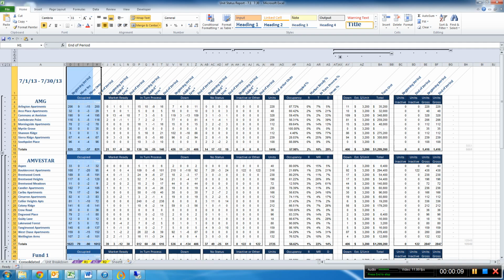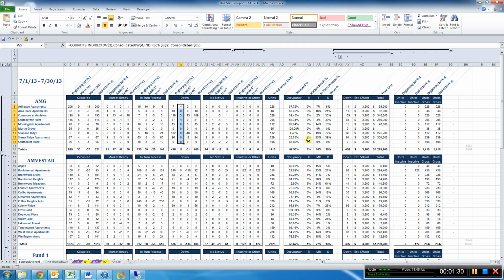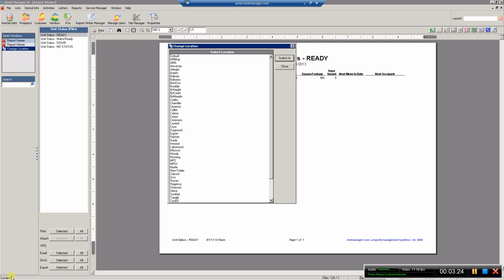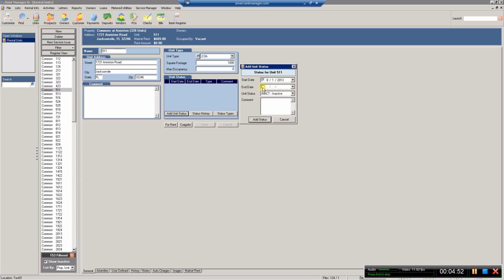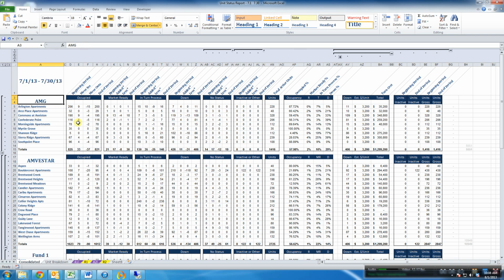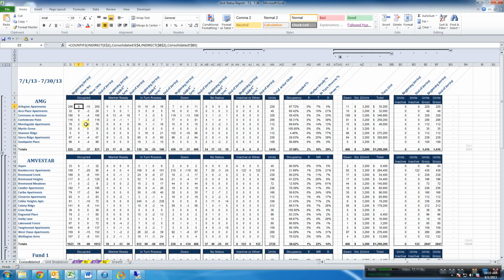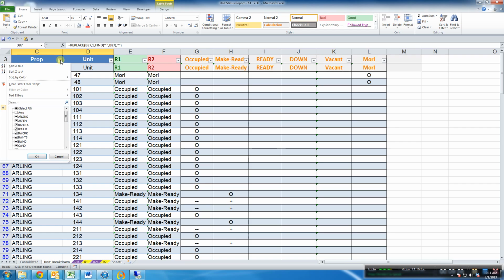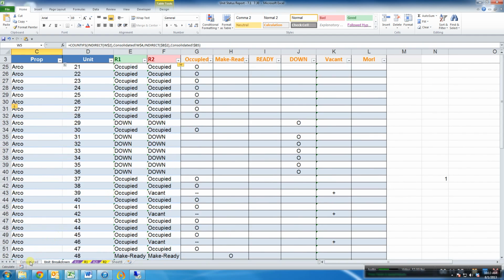Unit Status Report %28Consolidated%29